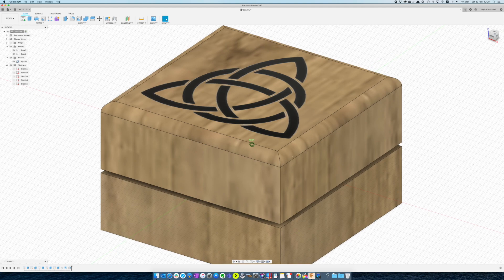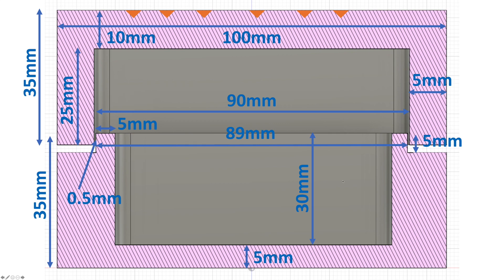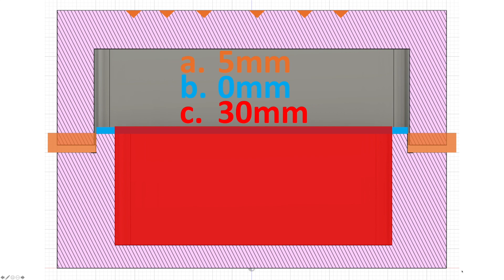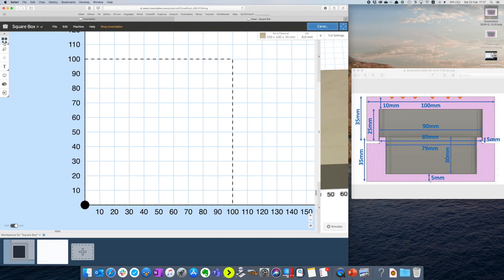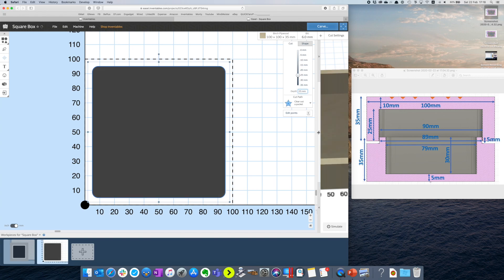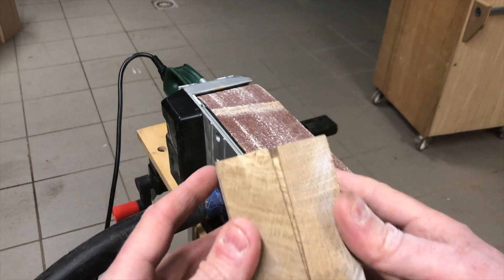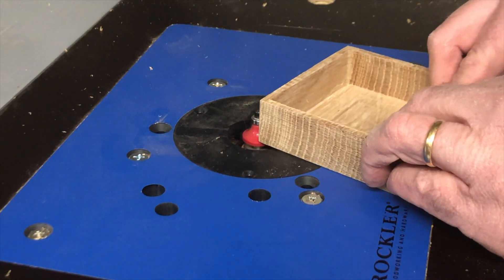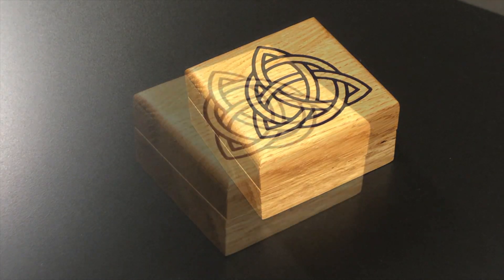Square Box on the CNC with epoxy inlay - Complete tutorial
In this video we make a square box with an epoxy inlay, from scrap pieces of oak. I'll explain everything from design in Easel to carving on my Euro Makers AUREUS 3X CNC (but it works as well for an X-Carve, Shapeoko or any other CNC), mixing and laying the epoxy, sanding, finishing, etc.